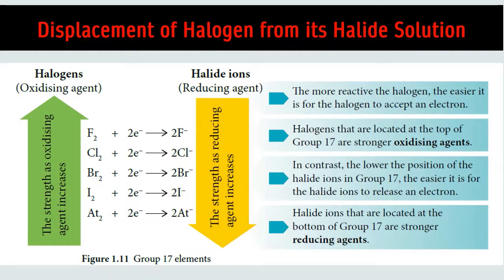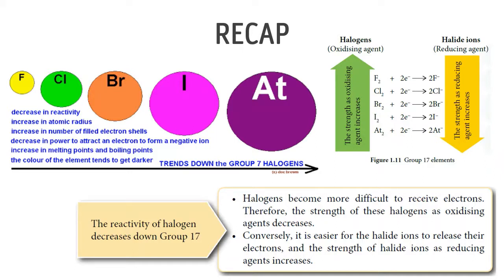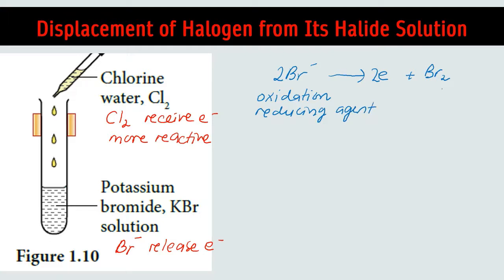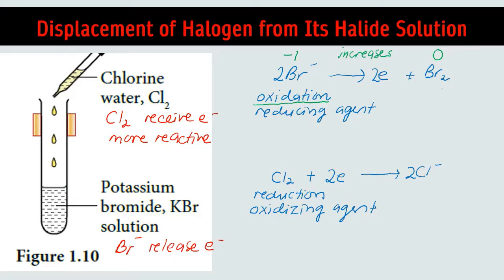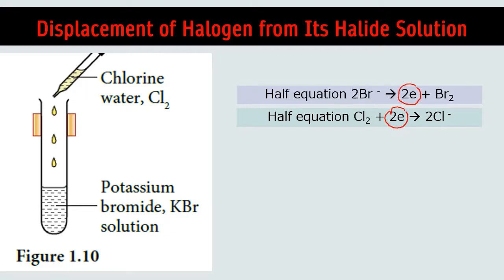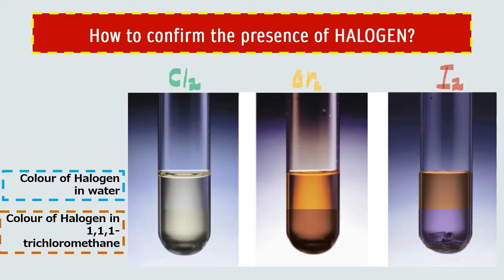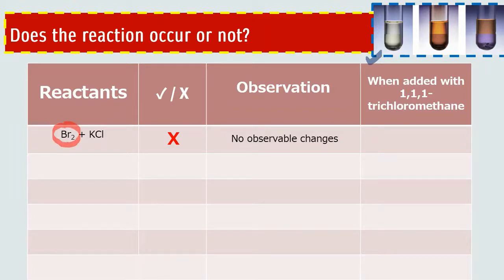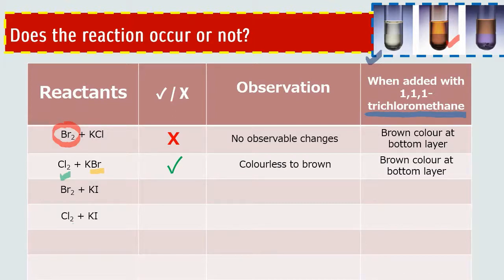REDOX 1.1 PART D (Displacement of Halogen from Its Halide Solution)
Chemistry Session
Please refer to this Video for discussion on APPLICATION OF REDOX REACTION 2 (Displacement of Halogen from Its Halide Solution)
15 - 26 March 2021 Session